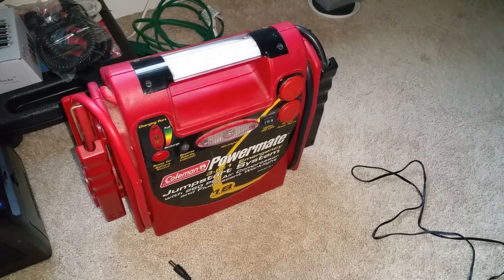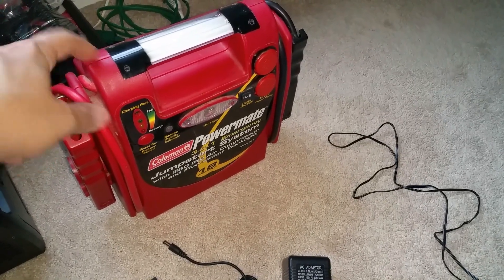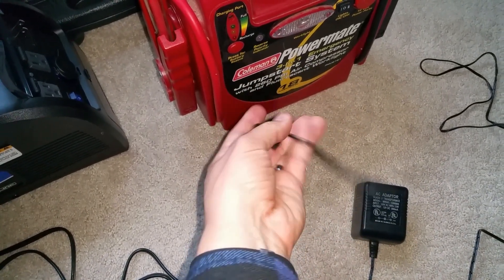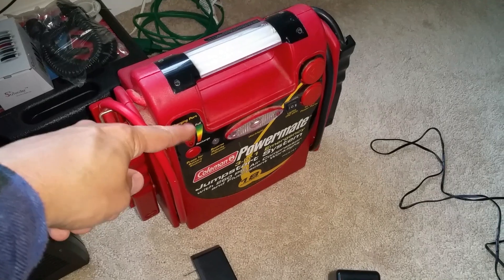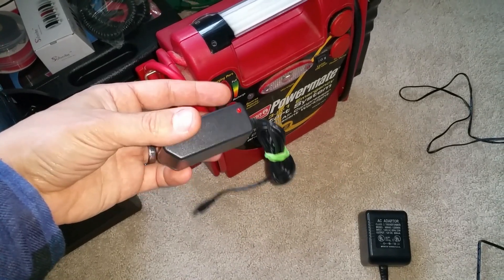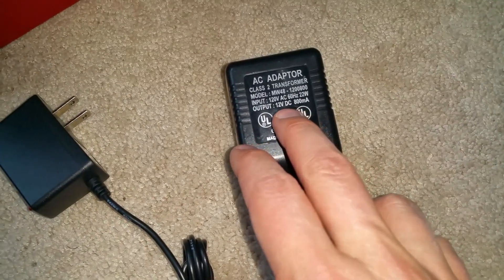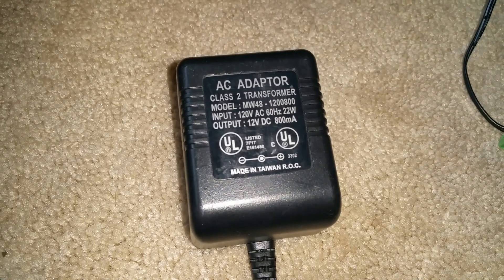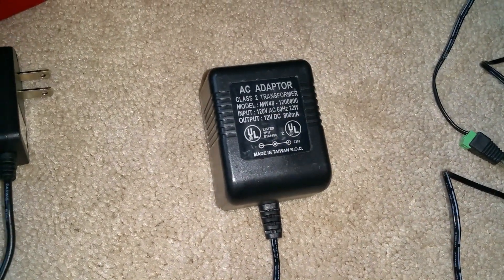Coleman PMJ8161 Repair & Charger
Fixed this for my father in law. A standard 12VDC PSU that is a switch-mode class 2 will not work. You need to use a constant current class 2 transformer PSU

This unit came out many years ago and likely a class 2 SMPS was not available. There is no charge control circuit inside the jump pack to limit the charge current. Instead it tries to draw far more than the rated current of a common SMPS PSU. It will blink, and the output will flicker on/off protecting itself.

The solution is a class 2 transformer type. Its constant current and also limited to its name plate rating. It will happily output that rating until the battery is charged.  Anything rated 500-1000mA would be sufficient to charge this unit. Note that while the name plate says 12VDC, when you measure open circuit, its 16.3VDC which is fine.

The only drawback with this charging mechanism is the lack of multi stage charging. Being that it its constant current, the battery will reach a full 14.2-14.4VDC while charging. Its best to unplug the charger once the meter reads full. This lacks the ability to go to a "float" charge of 13.4VDC of charge. There is a slight risk of overcharging the battery, but minimal with a 1000mA or less of a charge current.

The other alternative is to buy one of those "smart" battery maintainer devices at walmart. It would multistage charge the battery and prevent it from going dead on you.

P.S. The picture of the barrel/tips, the one on the right is smaller and the correct size for the charge port. The one on the left is what came on the xformer wall wart, and the inner diameter is too large to engage the charge port. The red light should come on when charging.

Adapter for barrel plug

Charger Model# MW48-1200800. Note that anything between 1200500 through 1201000 can be used for this unit.